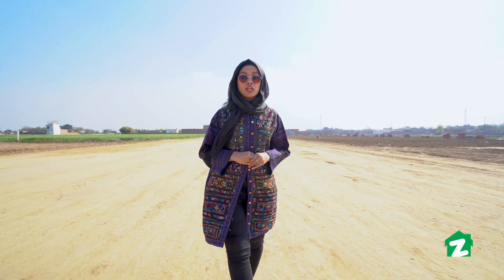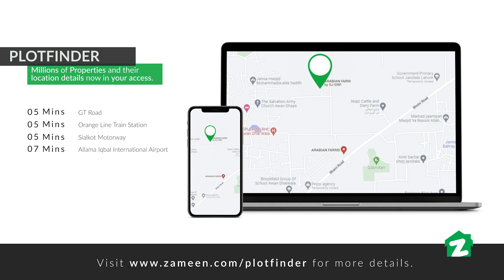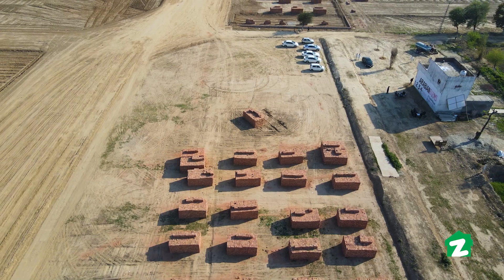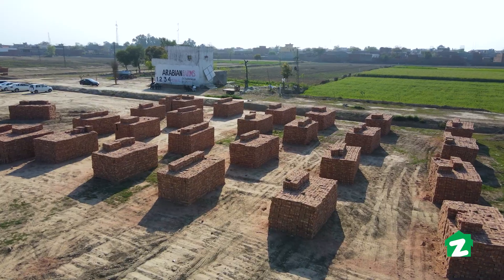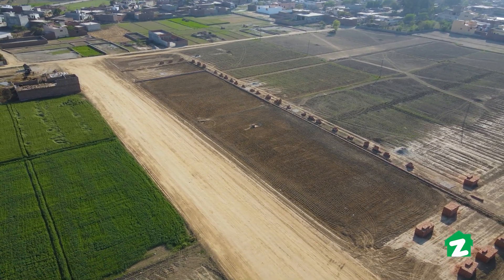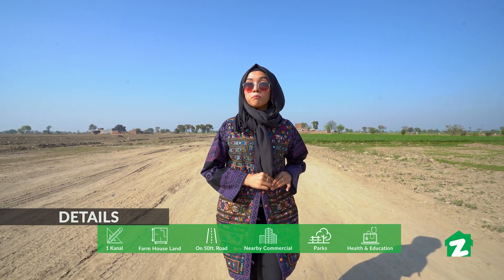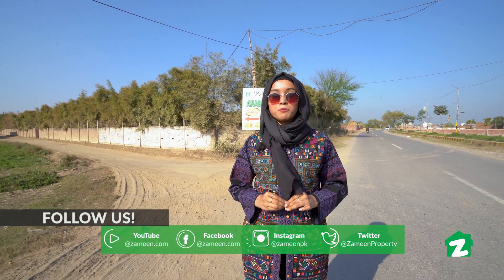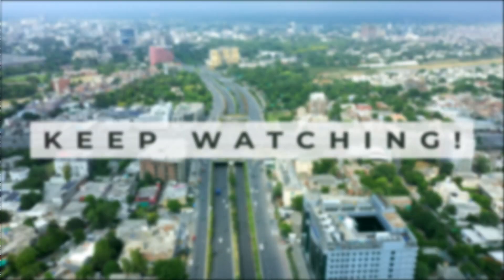Zameen Property Tours - Prime Location Farm House Land For Sale In Arabian Farms Bhaini Road Lahore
SJ GROUP PROUDLY OFFERS A WELL-DEVELOPED GATED FARMHOUSE COMMUNITY.

ARABIAN FARMS 1,2,4 & 8 KANAL FARMHOUSE PLOTS AVAILABLE FOR SALE ON 4 YEARS INSTALLMENT PLAN
- Per Kanal Price 75 Lac
- 10 percent Discount On Cash

 Booking On Just 33 Percent Down payment, Possession Available In 50 percent
- 4 Year installment Plan Per Kanal 75 Lac

 *** Avail Maximum Discount till Ramzan Offer  ***
On Residential plots house, Apartments, Commercial & farm houses

 A Newly Developed Farmhouse Community
 -Property Details
 We Are Offering 1,2,4,5 & 8 Kanal Farmhouse Plots. A Few Of The Key Features Are Mentioned Below For Your Reference.

- Gated Community
- 19 & 13 Kanal Lush Green Parks
- 80 & 60 Feet wide Roads
- Electricity
- Schools
- Hospital
- Commercial
- Clean Water
- 24/7 Security

-Located On Bhaini Road Lahore
-5 Minutes From GT Road Lahore
- 5 Minutes From Orangeline Metro Train
- 5 Minutes From Sialkot Motorway
- 7 Minutes From Allama Iqbal International Airport
-12 Minutes From Phase 9, Phase 7 & Phase 6